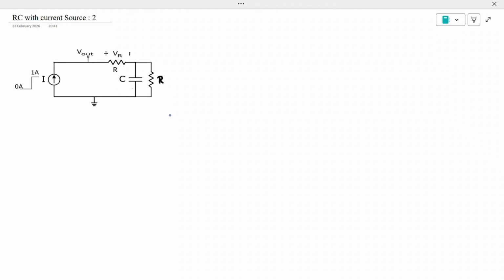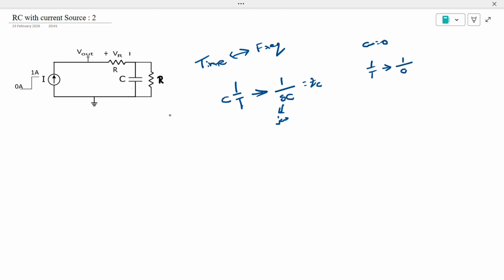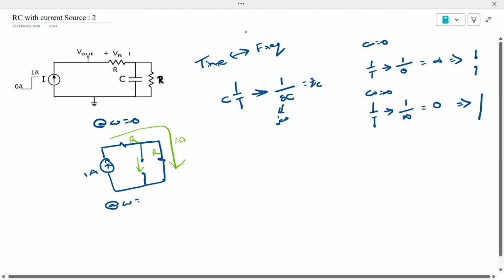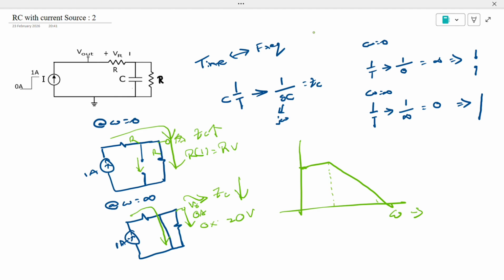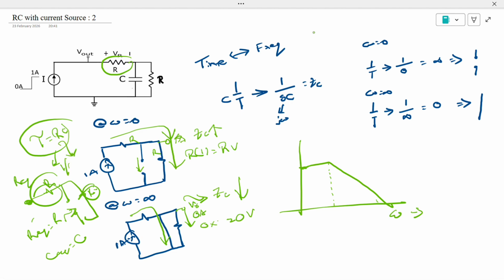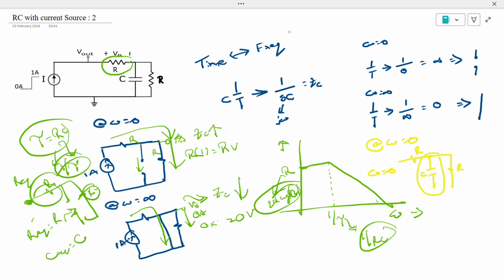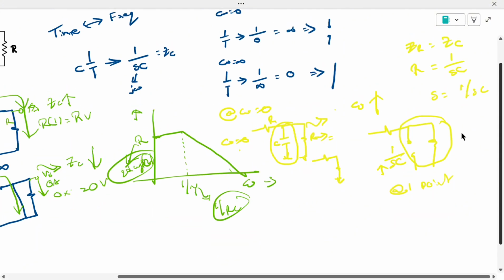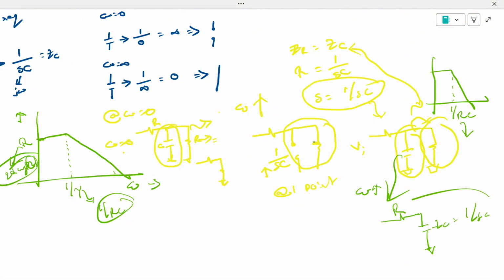RC circuit with Current source Frequency Analysis